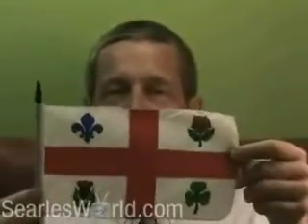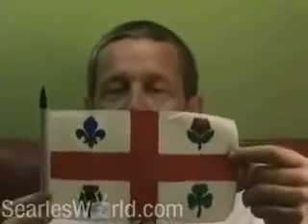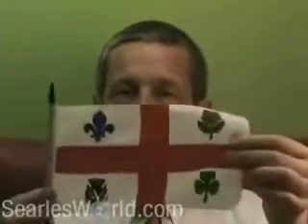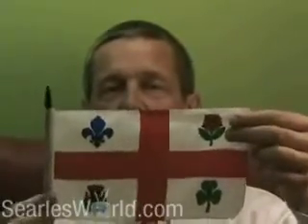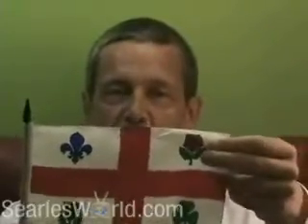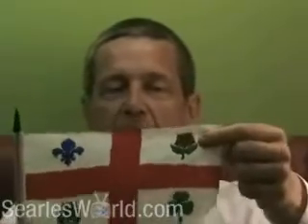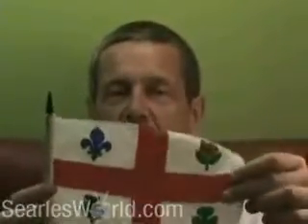How Montreal got its flag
A few interesting points about what comprises the flag for the city of Montreal, on Searle's World.